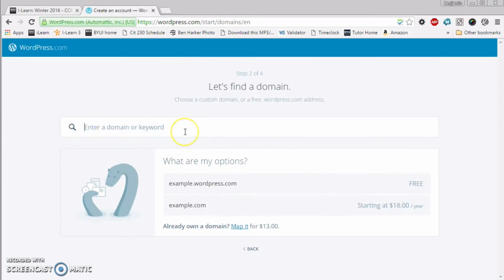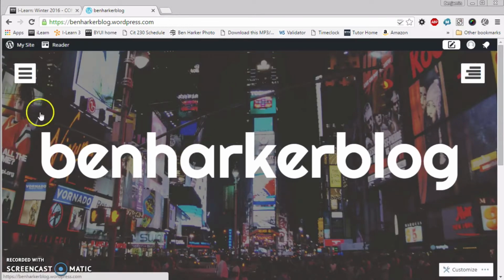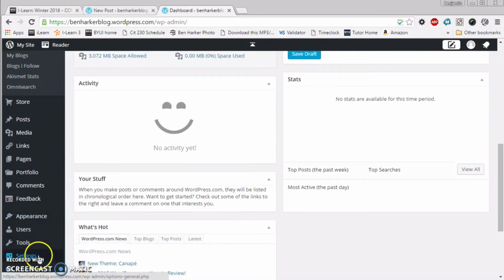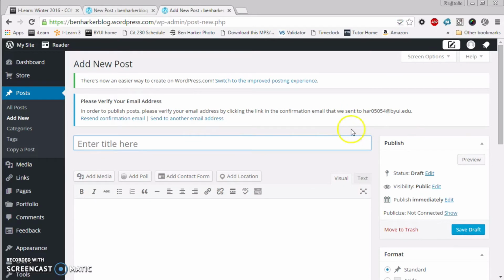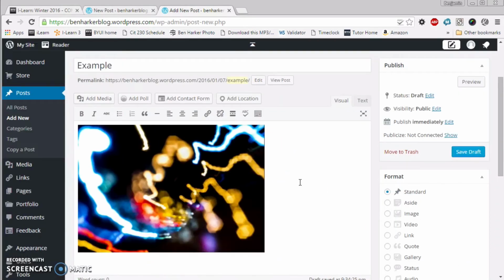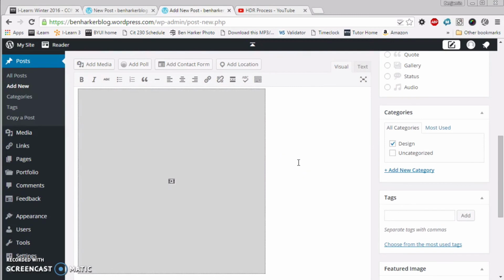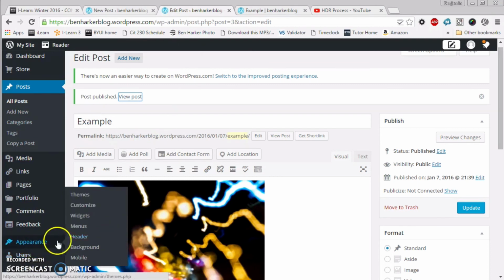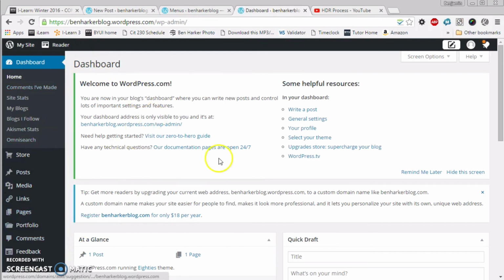Blog Setup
WordPress Blog Setup